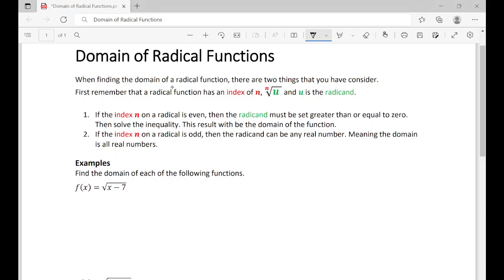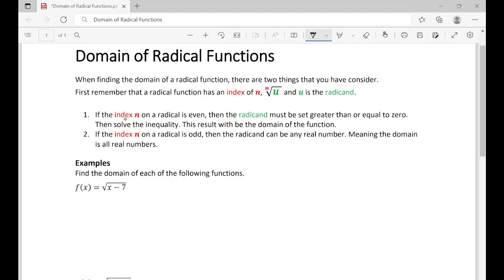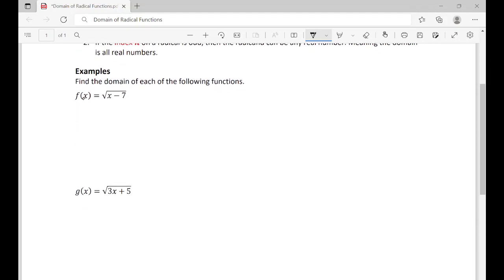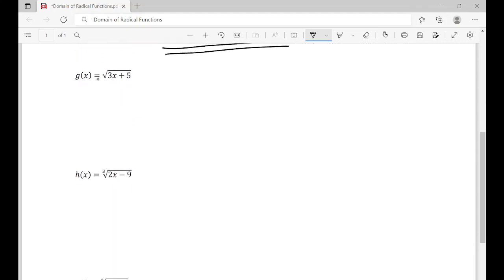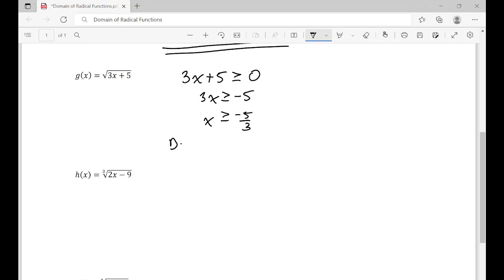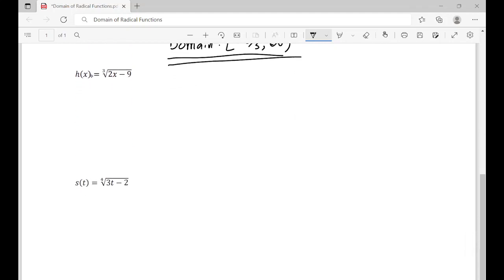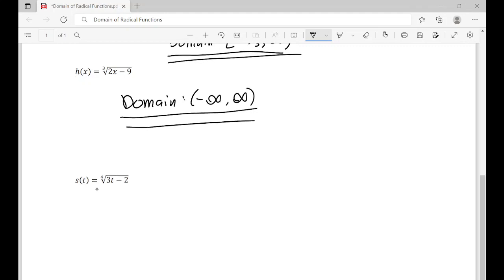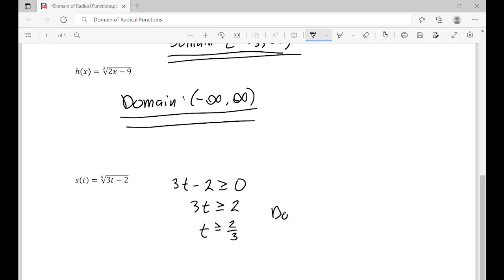Domain of Radical Functions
A few examples showing how to find and express the domain of a radical function.